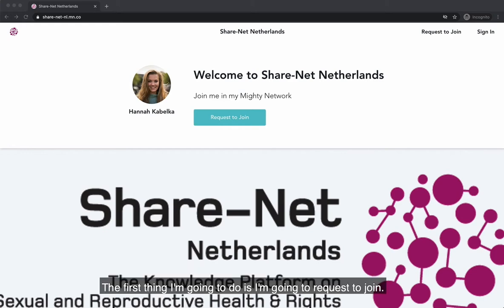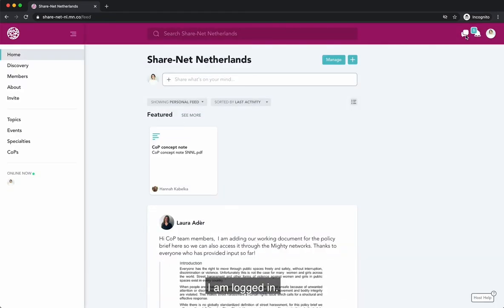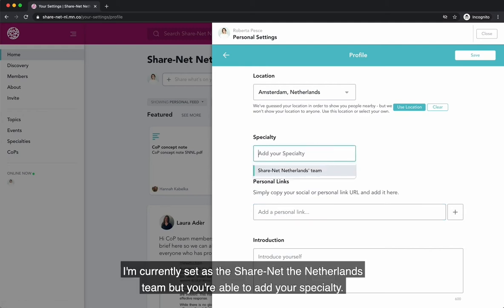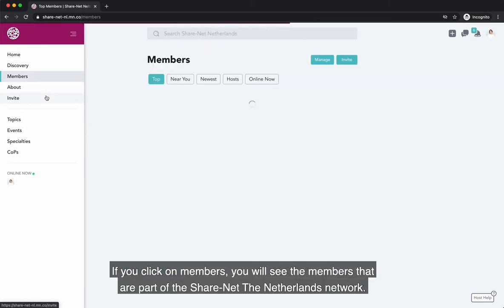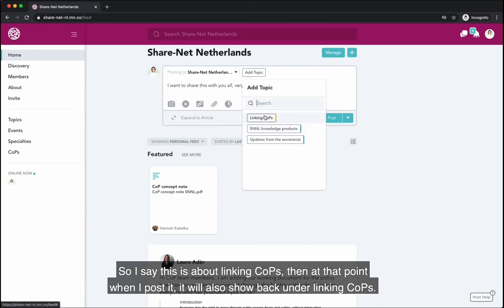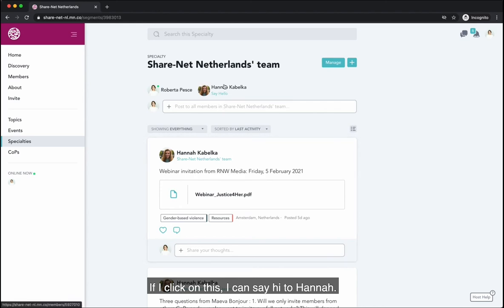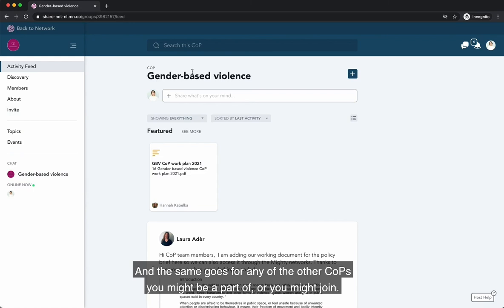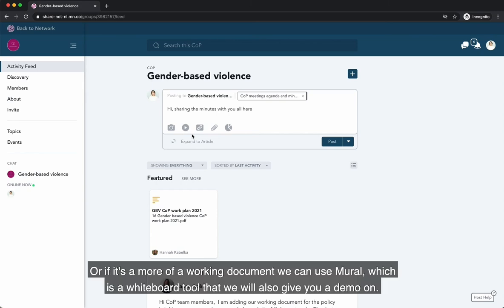Share-Net Netherlands’ Mighty Networks Demo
In this short tutorial, our colleague Roberta Pesce from Butterfly works explains the main functionalities of our Share-Net Netherlands’ member space on Mighty Networks. You will learn how to join, set up your profile and navigate the platform. If you are a Share-Net Netherlands’ member, join the Mighty Network